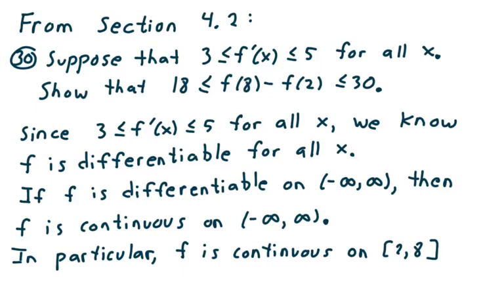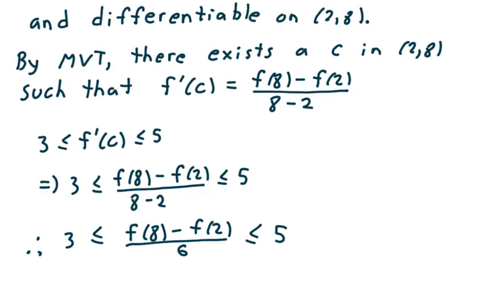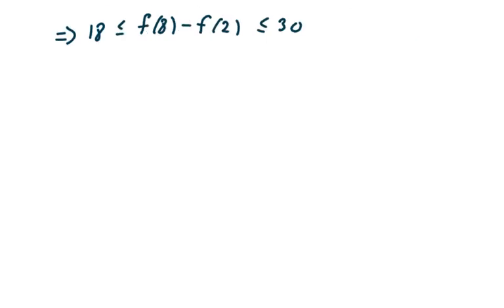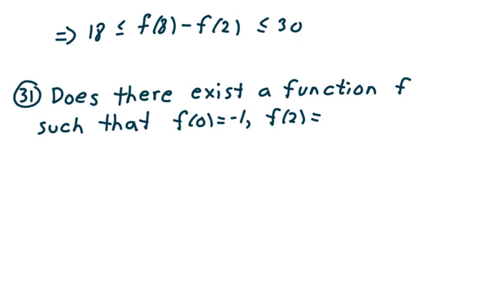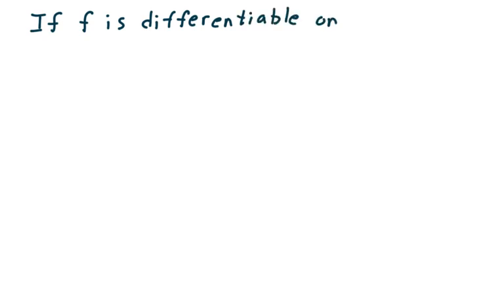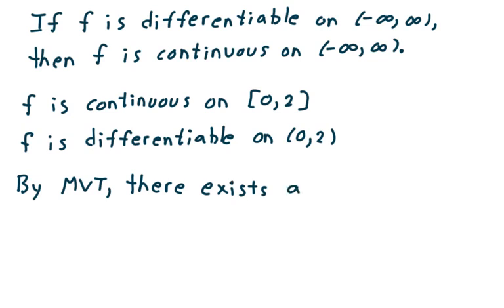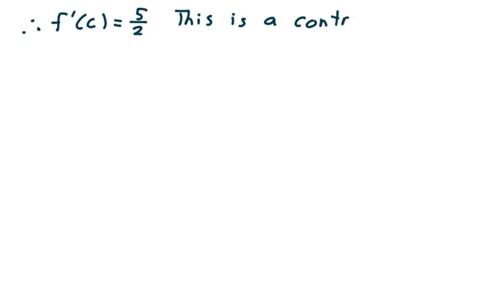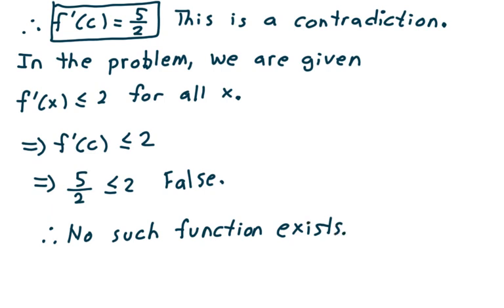Calculus 1, Section 4.2 (Mean Value Theorem), problems 30, 31